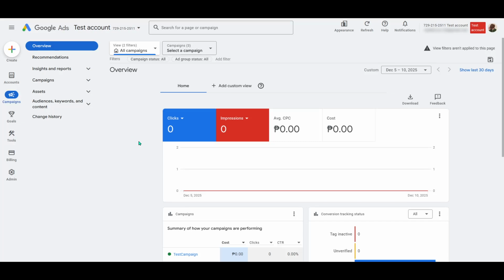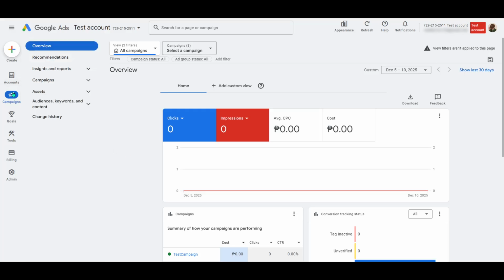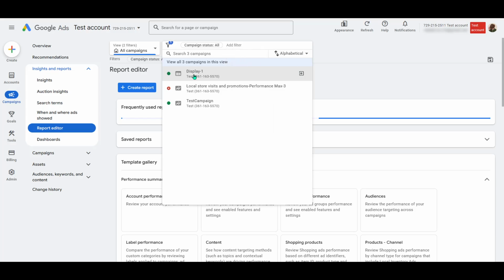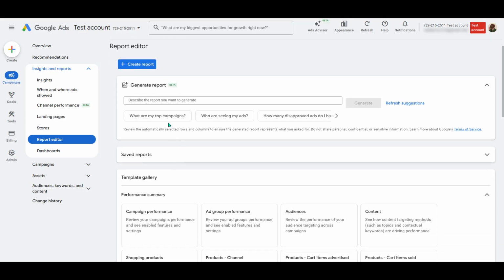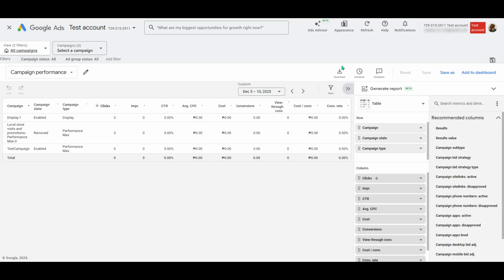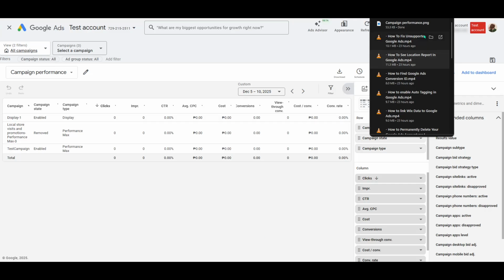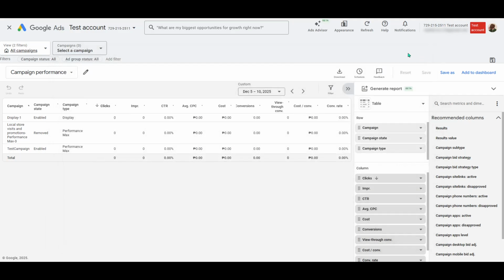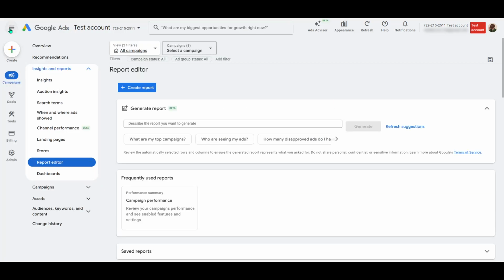How to Download a Report from Google Ads (2025 Step-by-Step Beginner Tutorial)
Learn how to download a report from Google Ads in just a few clicks! In this 2025 step-by-step beginner tutorial, I’ll show you how to access campaign, keyword, and search term reports, customize your columns, choose date ranges, export to CSV, Excel, or PDF, and use your reports for deeper analysis. Perfect for beginners who need clear performance insights.

how to download a report from google ads, google ads report download tutorial 2025, export google ads data csv excel, download campaign report google ads, keyword report google ads, search terms report google ads, beginner google ads tutorial, customize columns google ads report, ppc reporting guide, google ads performance analysis, export pdf google ads report